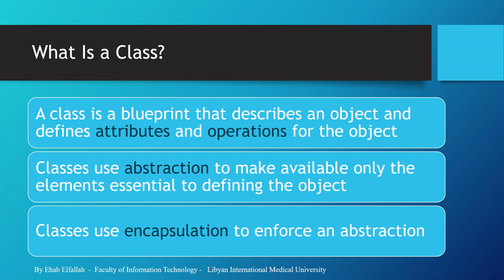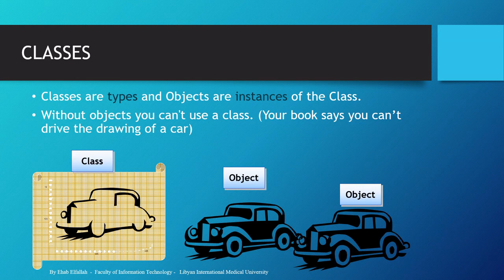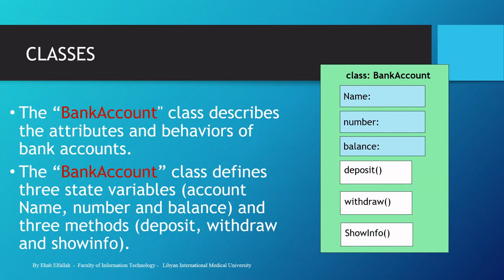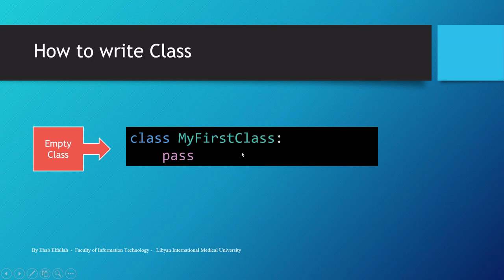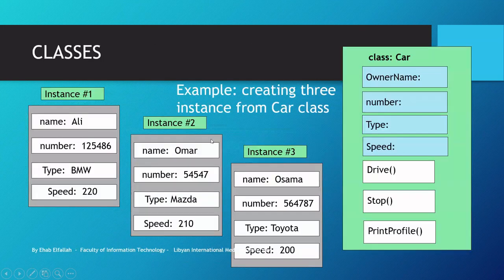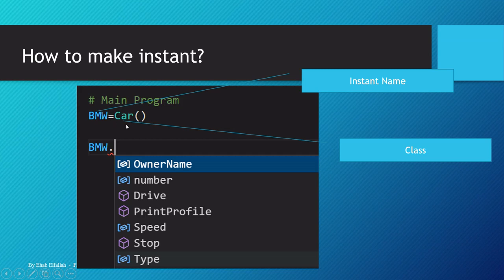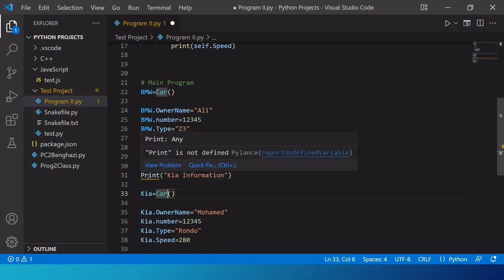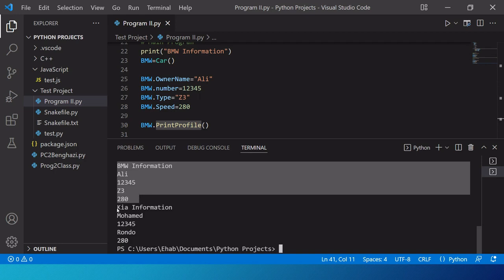Classes in Python